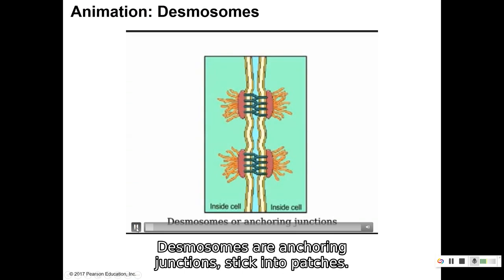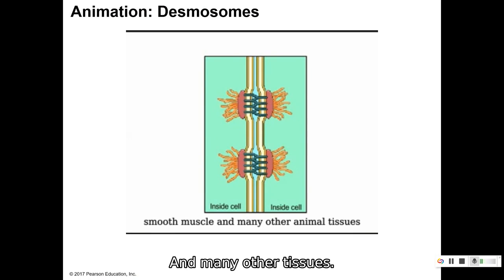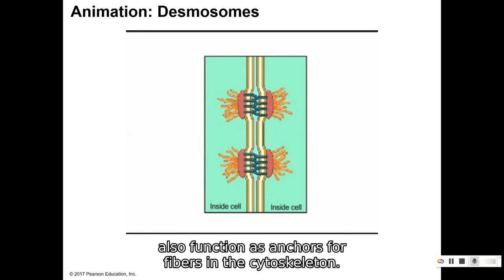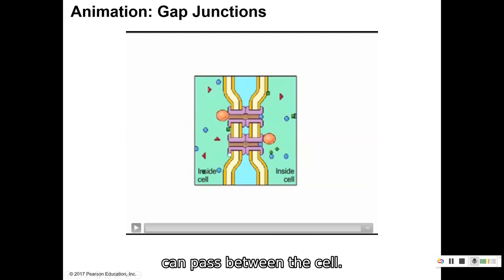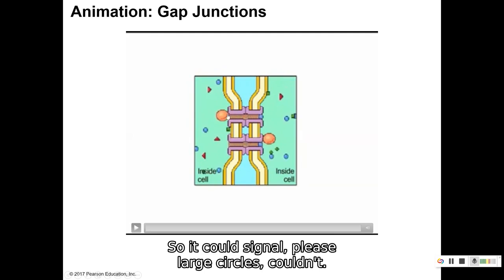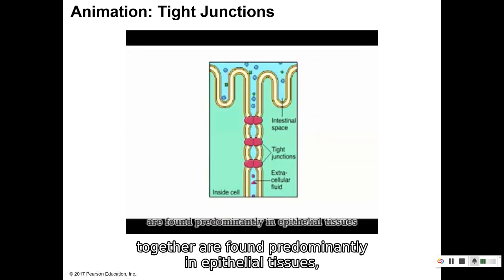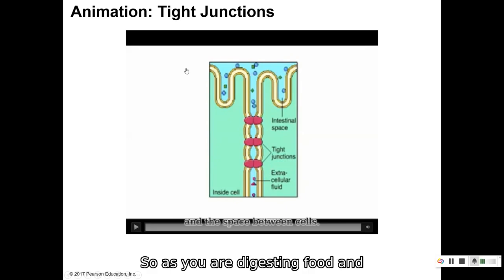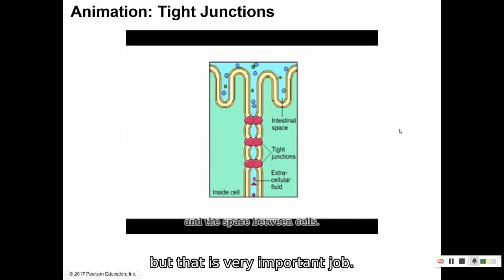6.3 Cell Junctions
Clips about desmosomes, gap junctions, and tight junctions, which were unable to play in the previous lecture video.